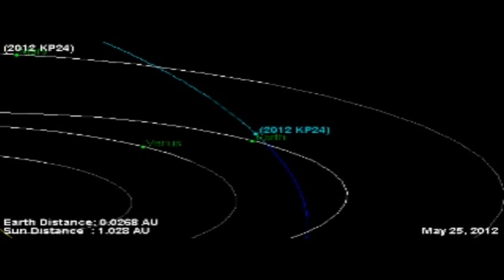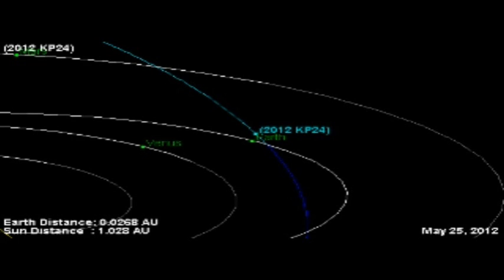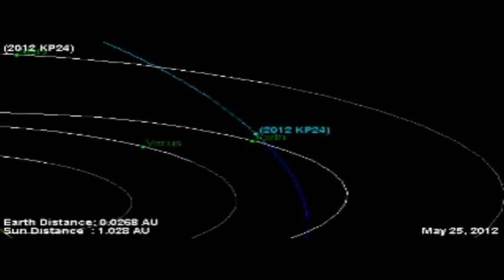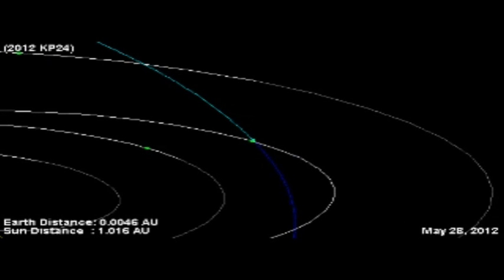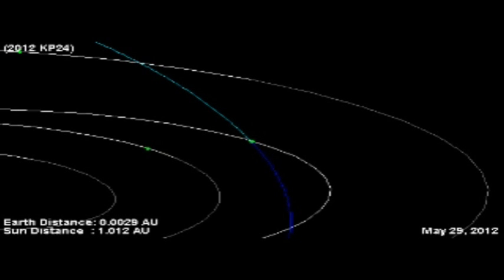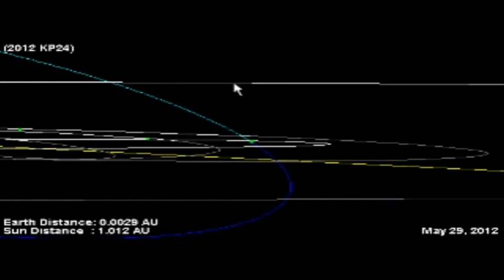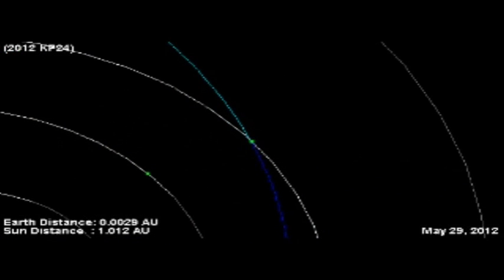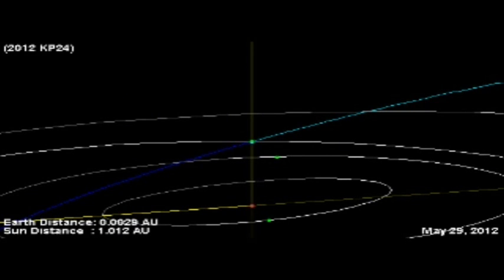Asteroid 2012 KP24 Close Approach 05/28/2012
A small asteroid called 2012 KP24 will buzz our planet on May 28, 2012. The asteroid will come very close to Earth, and we mean very close! Closer than some of our geosynchronous satellites at roughly 18,000 miles.

However, 2012 KP24 will not hit Earth, so hold onto those doomsday scenarios. The asteroid will be at its closest at approximately 11AM EST / 8AM PST on May 28.

My Links

--- U.S. Scancast Website ---

U.S. Scancast Nationwide Scanner Network
Live Nationwide Scanner Audio And Chat 24/7